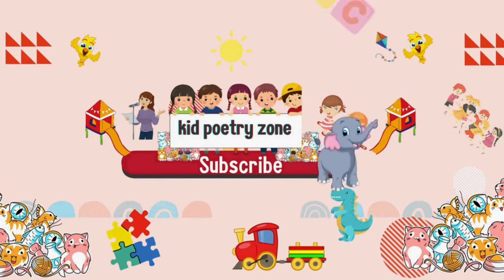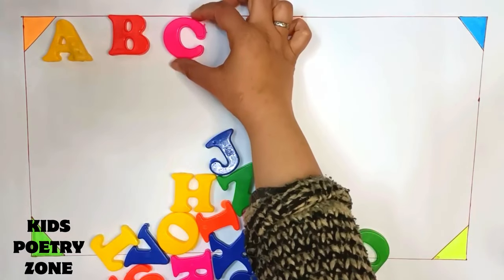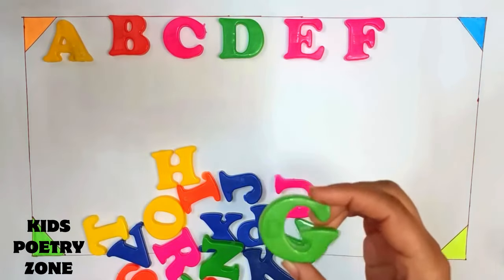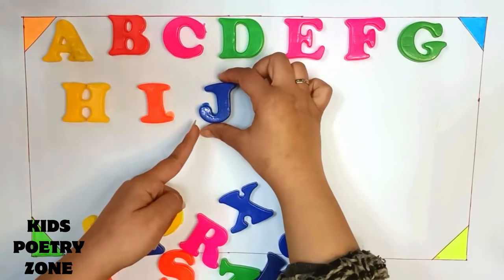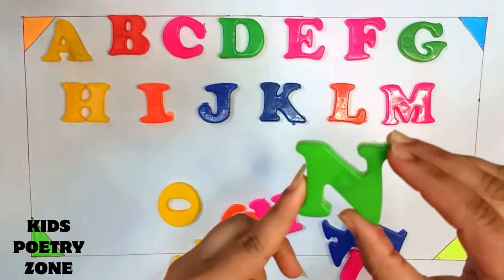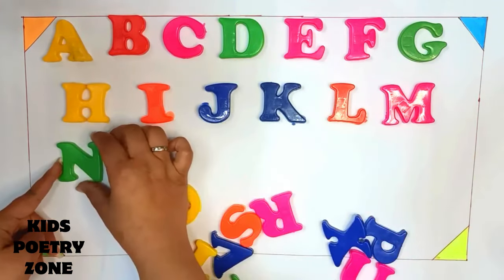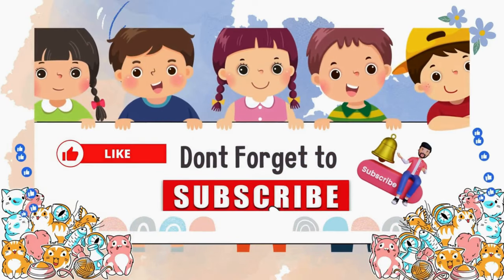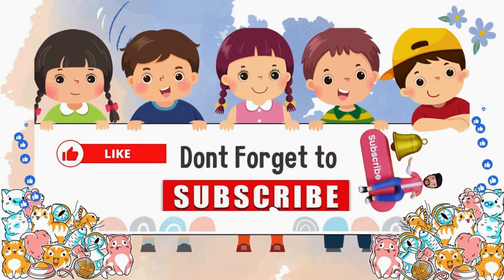Rearranging Alphabets Challenge Educational Fun for Young Minds Kid Poetry Zone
Embark on an exciting journey of arranging scattered alphabets with Kid Poetry Zone! Join us for a brain-teasing challenge that will test your alphabet skills and logic. In this engaging educational video, children will explore the thrill of rearranging letters to uncover hidden words and phrases. Let the alphabet adventure begin as we dive into a world of puzzles, learning, and fun activities that stimulate young minds.

mbark on a thrilling journey of educational fun with the "Rearranging Alphabets Challenge" in the dynamic world of the Kid Poetry Zone! Join us for a creative and engaging experience that sparks curiosity and enhances critical thinking skills in young minds. In this exciting challenge, children will explore the magic of rearranging letters to form new words, unlocking a world of language, creativity, and learning. Through interactive puzzles and engaging activities, participants will embrace the joy of linguistic discovery, building vocabulary, and honing their spelling skills with each rearranged alphabet. Join us for a unique blend of educational exploration and entertainment that promises to inspire, educate, and captivate young learners in a delightful and enriching experience.

Arranging scattered alphabets,
alphabet puzzle solving,
educational brain teasers,
 alphabet challenge for kids,
 rearranging letters game,
brain workout for children,
learning through puzzles,
alphabet sorting fun,
educational activities for young minds,
 Kid Poetry Zone, alphabet skills development,
 logic puzzles for kids, stimulating brain activities,
 educational challenges, kids' brain teaser videos.

Alphabet Skills, Language Awareness, Educational Entertainment, Learning Engagement, Alphabet Challenges, Mind Games, Early Learning Adventures, Educational Creativity, Language Mastery, Letter Sequencing, Word Knowledge, Educational Playtime, Fun Learning Activities

Educational Activities, Letter Arrangement, Cognitive Development, Early Childhood Education, Learning Games, Problem-Solving Skills, Language Fun, Creative Thinking, Spelling Challenges, Language Skills Development, Thinking Puzzles, Educational Exploration, Hands-On Learning, Word Play
Language Development, Alphabetical Order, Educational Games, Learning Challenges, Cognitive Skills, Puzzle Solving, Word Formation, Spelling Practice, Vocabulary Expansion, Early Literacy, Brain Teasers, Interactive Challenges, Linguistic Skills, Educational Entertainment

Here, you’ll find fun and engaging videos to help bring the excitement of poetry to kids of all ages. We strive to create a learning environment that encourages children to explore the world of poetry through interactive activities and colorful visuals. Our videos are packed with powerful rhymes, interesting characters, and imaginative stories that will spark a lifelong appreciation of poetry in your children. Join us to discover the magic and beauty of poetry!

poetry for kids, children's poetry, kid friendly poems, interactive activities, engaging videos, imaginative stories, colorful visuals, rhymes, characters, creative learning, poetry appreciation.

Content on Kid Poetry Zone is protected by copyright. © [2024]